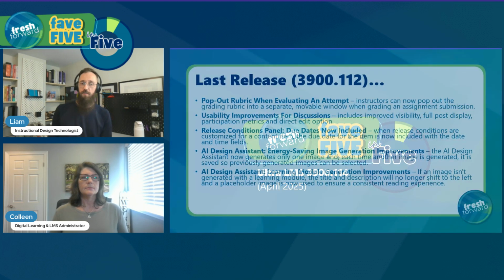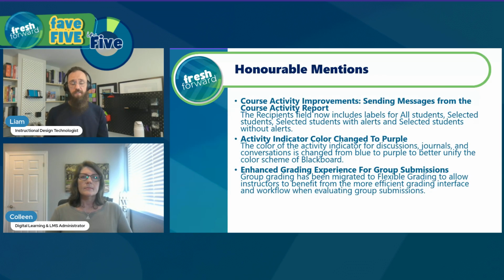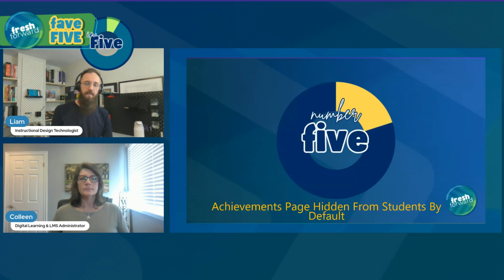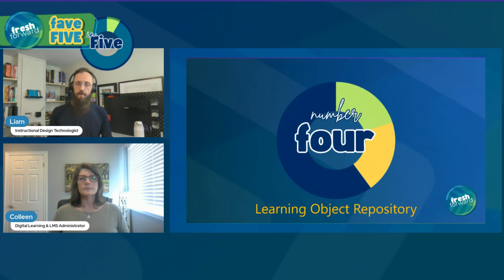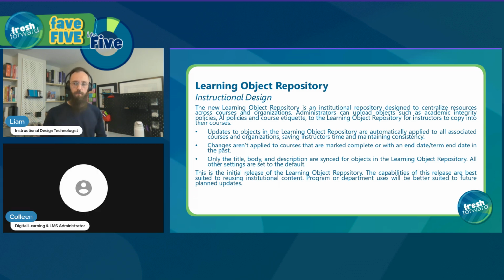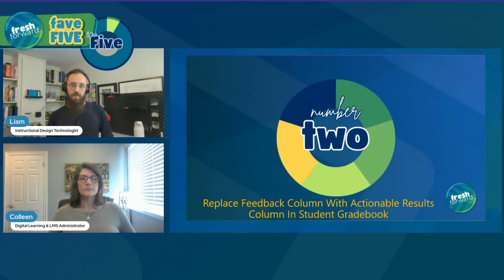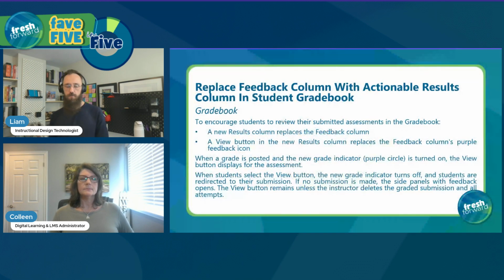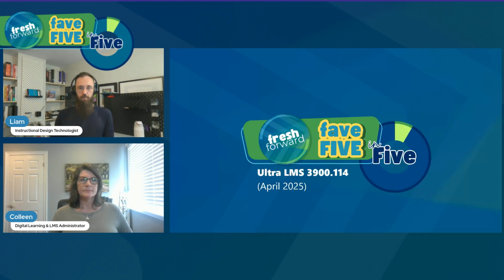F5i5 Ultra Version 3900.114 (Apr 2025) Ep 035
Only have five minutes? Find out what we think will impact teaching and learning at Georgian College with the April 2025 update in Blackboard Ultra!

2:22 5️⃣ Achievements Page Hidden from Students by Default

2:44 4️⃣ Learning Object Repository

3:22 3️⃣ Print Document Functionality

4:10 2️⃣ Feedback Column Replaced with Actionable Results Column

4:40 1️⃣ Feedback Reviewed Indicator